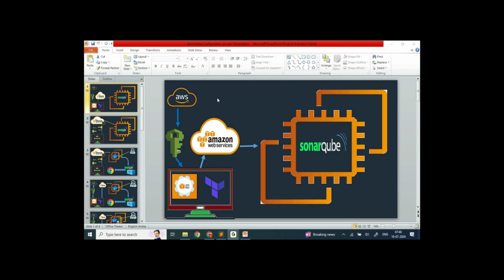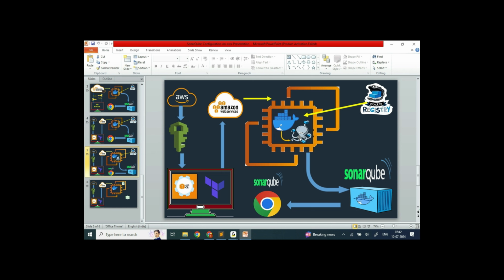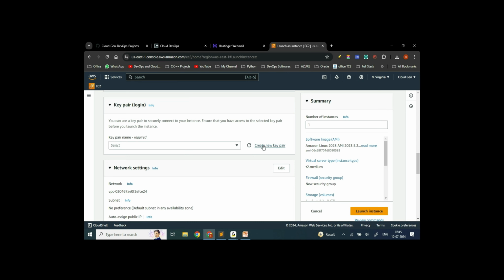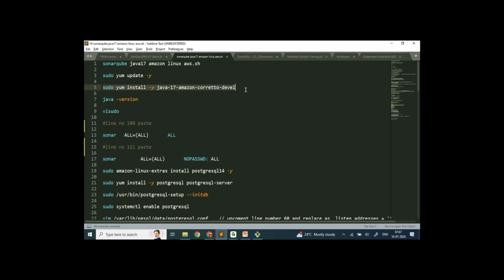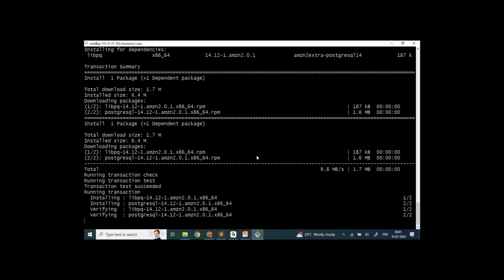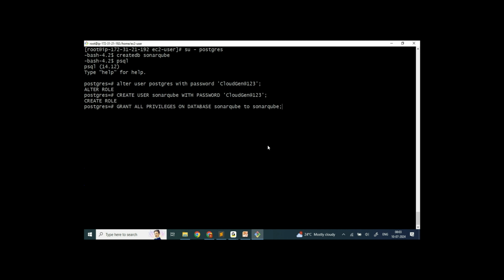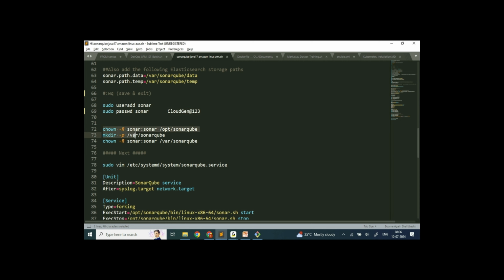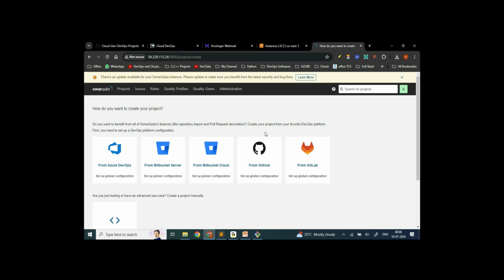SonarQube Install and configuration on AWS EC2 AMI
How to Install and configuration SonarQube on AWS EC2 AMI